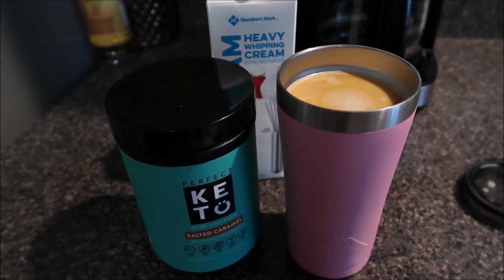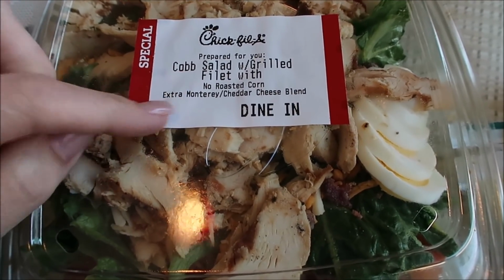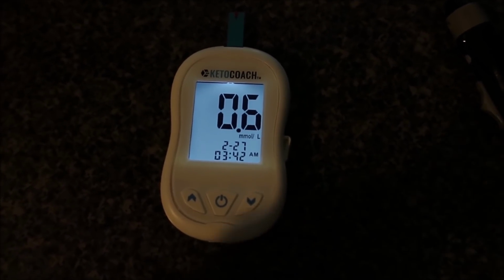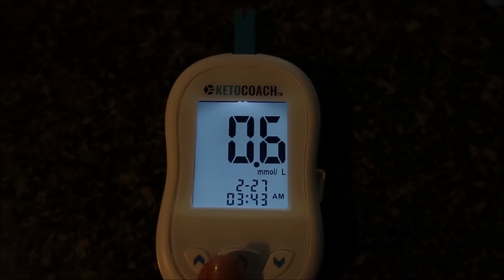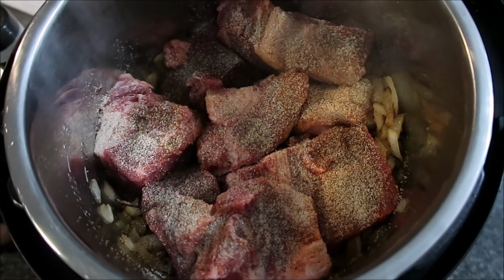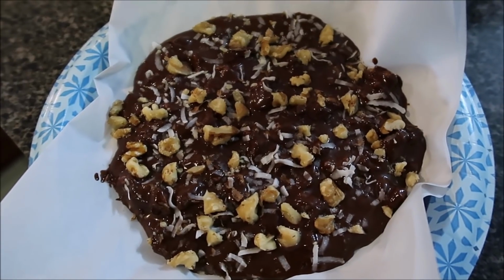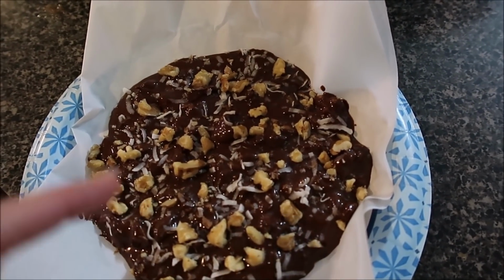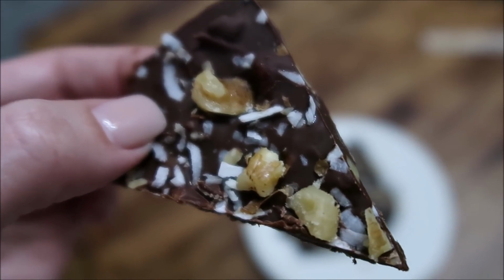KETO Day of Eating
Perfect Keto

I have successfully taken off 47 pounds since I began living a ketogenic lifestyle, and have maintained that loss for a year now!  By simply eating keto friendly foods, I took off the weight.  Since November 2019, I have incorporated working out.  I do not use a tracking app, but rather do a lazy approach to keto by keeping a mental tally of NET carbs only each day.  I stay at 20 NET or less per day.  I have never tracked calories, fat, or protein.

Perfect Keto products
My favs are the Salted Caramel Collagen, Birthday Cake bars, and ALL of their nut butters.

Recipe for keto chocolate bark:
8 servings
1/4 cup sugar free chocolate chips
2 TBS Perfect Keto nut butter (I used chocolate hazelnut)
1/4 cup chopped walnuts
2 TBS unsweetened coconut flakes

Microwave chocolate chips and nut butter in 30 second increments.  Stir in half of the nuts and coconut flakes. Spread on parchment paper. Refrigerate to harden. Cut into 8 pieces.  Store in fridge or freezer.